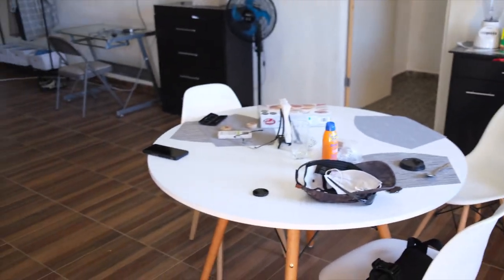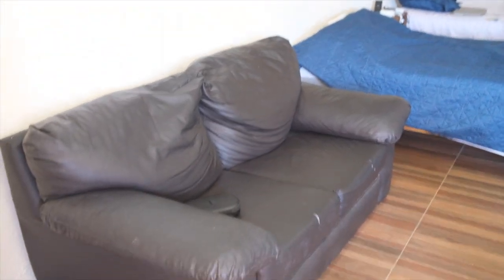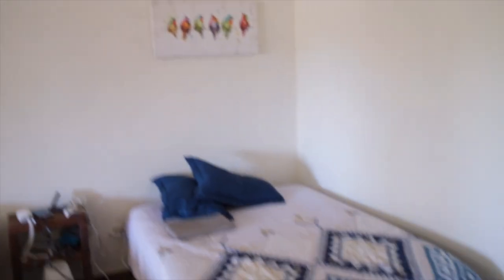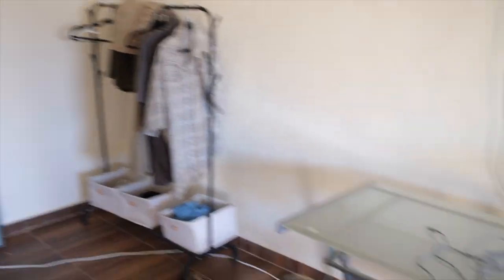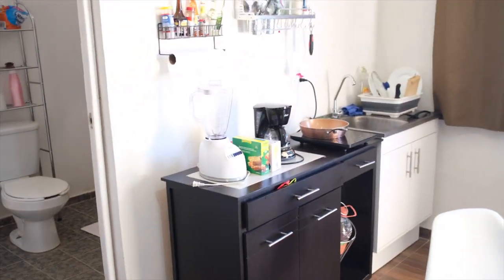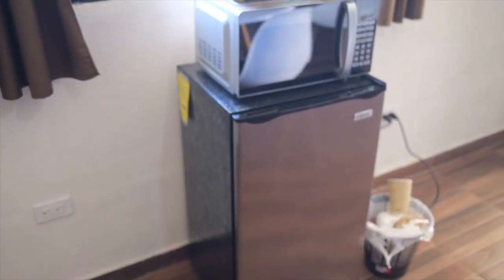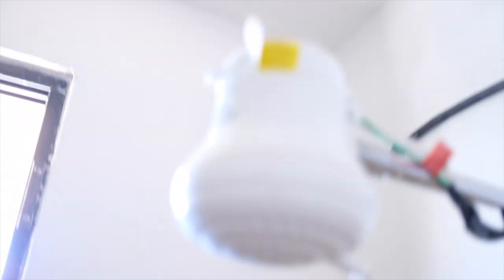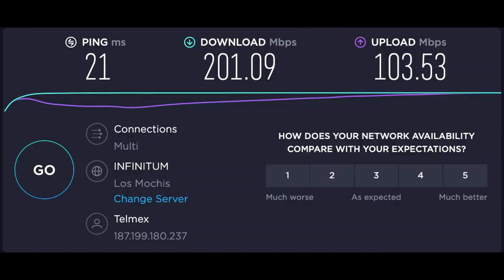San Jose Del Cabo Air BnB. Digital Nomad Hangout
I was down in San Jose Del Cabo, I have stayed at a couple Air BnB but this is the first one I think I have put up from this area.  Primarily because of the awesome WiFI that makes this place a great hangout if you are working